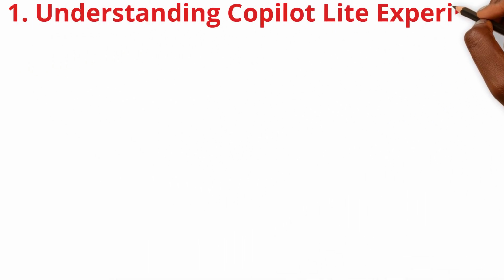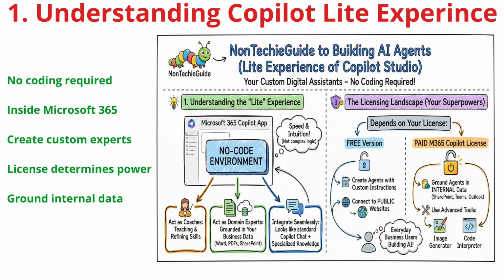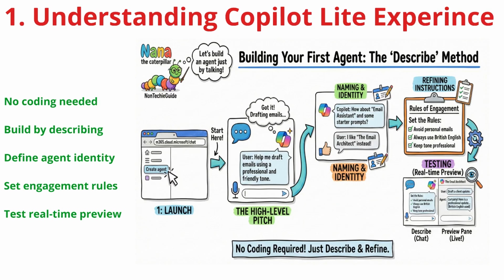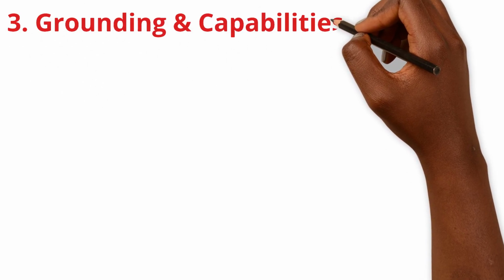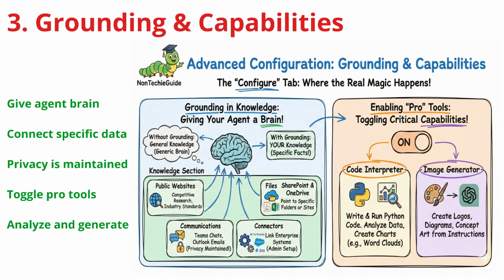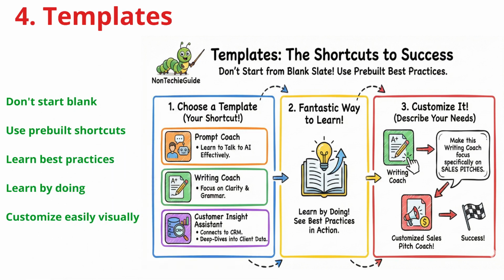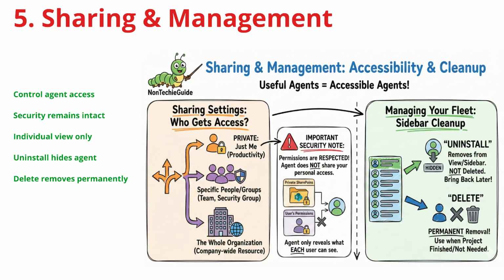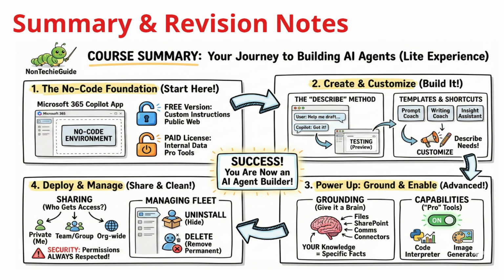Building agents with Copilot Studio Lite Experience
Think you need to be a computer genius to build your own AI tools? Think again!

Welcome to the complete beginner’s guide to the Microsoft Copilot Studio "Lite" experience. This course is designed for everyday business users—not developers. If you know how to chat with a colleague in Teams, you already have the skills needed to build powerful, custom AI agents.

In this full video course, we break down the barriers to AI. We showed you how to create specialized digital assistants right inside Microsoft 365 just by describing what you want them to do in plain English.

🚀 What You Will Learn in This Course:

The "No-Code" Revolution: Understanding what Copilot Studio Lite actually is.

Just Talk to It: Building your first agent using the simple "Describe" method.

Giving Your Agent a Brain: How to safely connect your agent to your own business data (SharePoint, Word docs, PDFs) so it knows what you know.

Shortcuts to Success: Using pre-built templates for writing and coaching.

Unlocking "Pro" Tools: Enabling advanced features like Image Generation and the Code Interpreter.

Sharing is Caring: How to share your new agents with your team securely.

Whether you want a personal writing coach that knows your company's tone, or an expert assistant grounded in your specific project files, this course will teach you how to build it today.

👇 Timecodes 👇 0:00 Introduction to the No-Code Era [Add your specific timestamps here for each section]